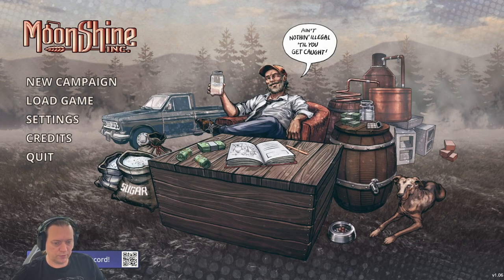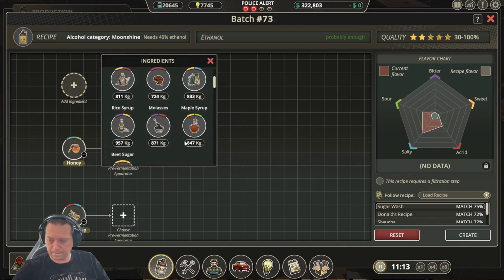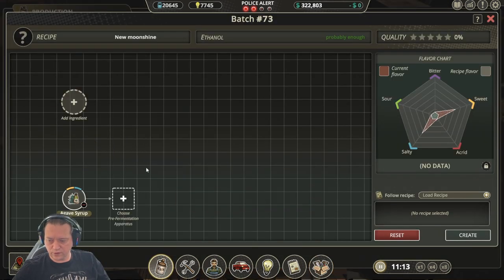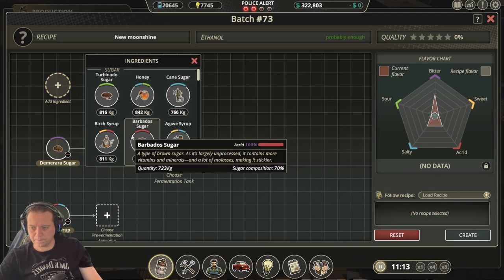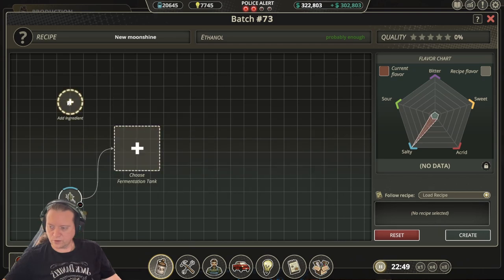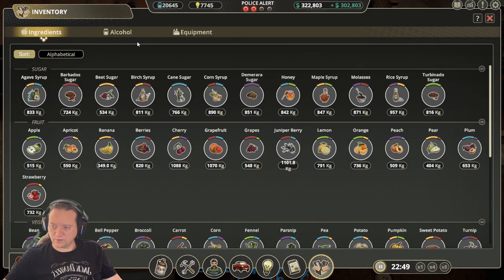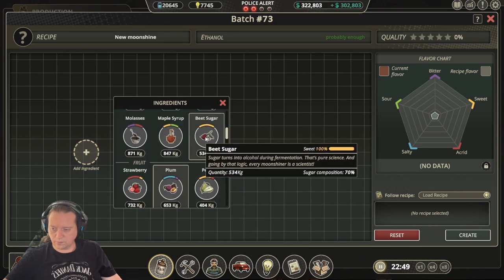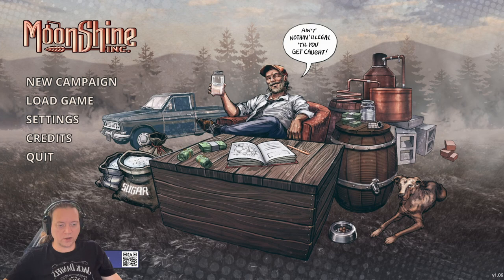Moonshine Inc - Moonshine Recipes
In this video, I will teach you how to make all of the moonshine recipes in Moonshine Inc.